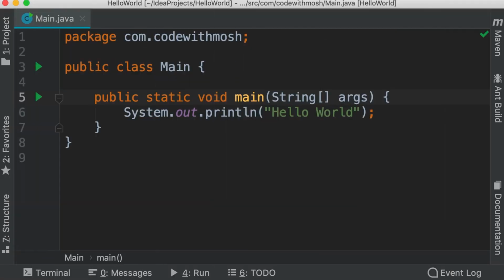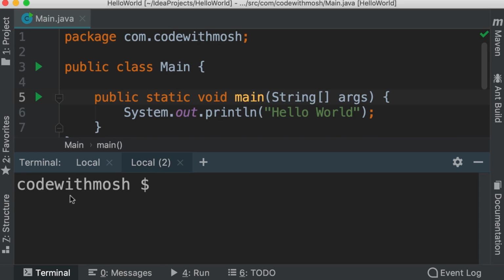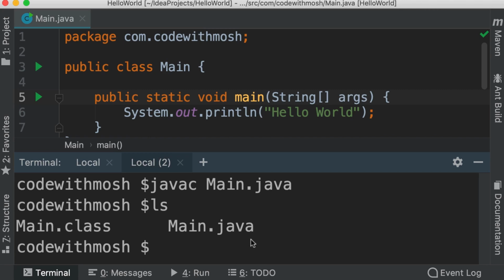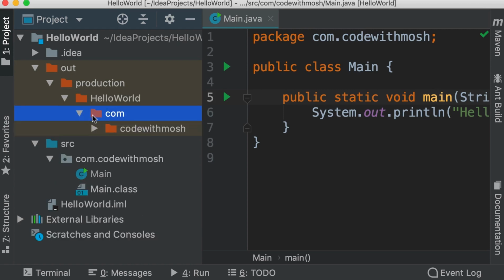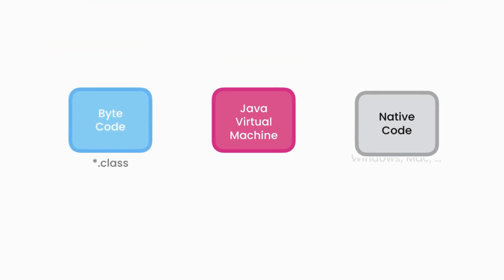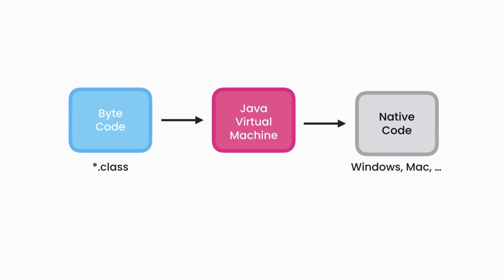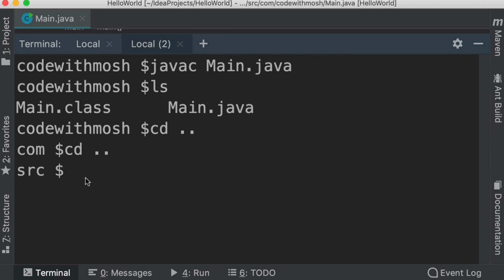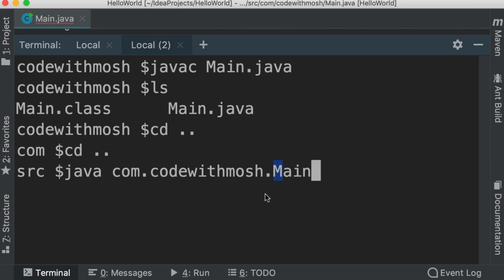JAVA PROGRAMMING | How java code gets executed | part 1 fundamental | For Beginners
java tutorial beginners to advanced,
java course for complete beginners,
java course from beginner to advanced,
java tutorial from beginner to advanced,
java programming for practice,
java programming beginner to advanced,
java programming for advanced,
java programming for intermediate,
java basics in 5 minutes,
java basics in 30 minutes,
best channel for java programming,
best youtube channel for java programming for beginners,
best youtube channel for java beginners,
free online classes for java programming